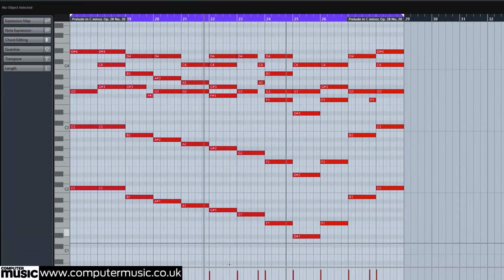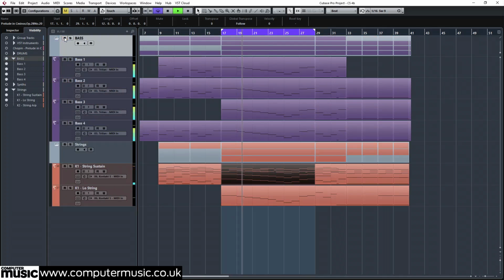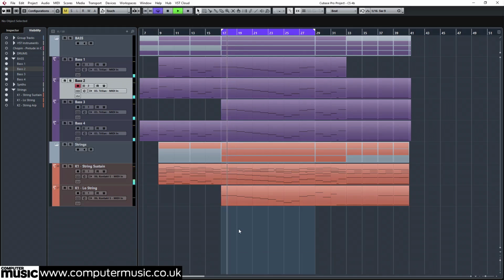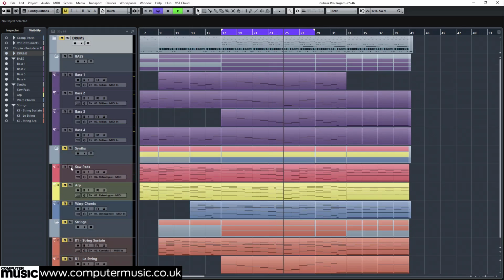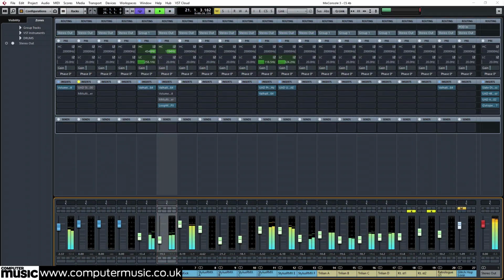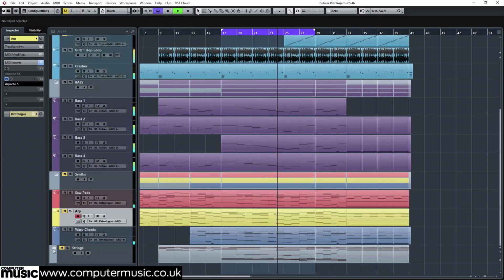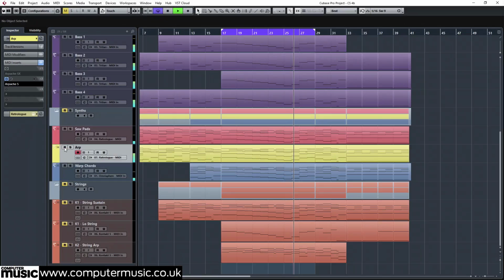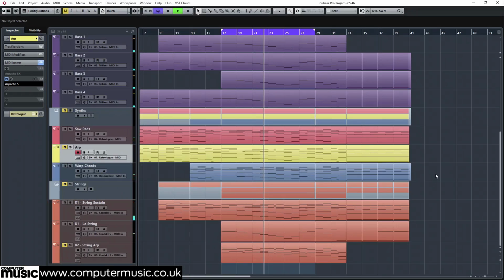A modern take on classical mash-ups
Mix musical styles together with our guide to genre mash-ups, part of Computer Music issue 240. Get more videos, plugins and samples with this issue –